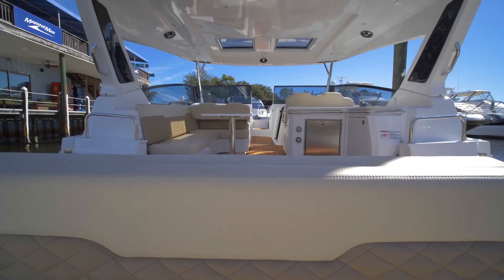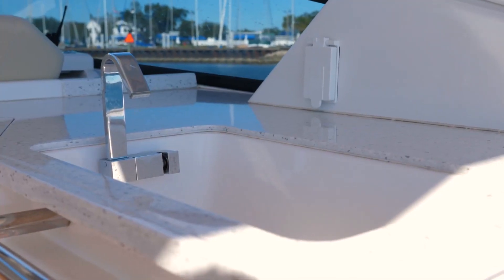Aquila 36 Sport Catamaran - Mạnh mẽ cho từng chuyến đi| SYMC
Du thuyền Aquila 36 phiên bản Sport có đầy đủ mọi tiện nghi cho những chuyến thưởng ngoạn trên sông hoặc trên biển. Với sức chứa tối đa lên tới 26 người, cô nàng du thuyền dài 36ft này sẽ đáp ứng mọi mong đợi của các tín đồ yêu du thuyền tại Việt Nam.
Hãy cùng Kit Bodree từ MarineMax Pensacola tìm hiểu kĩ hợp về các tính năng đặc biệt của chiếc Catamaran đầy mạnh mẽ này nhé!

Saigon Yacht and Marina JSC (SYMC) | Dream – Explore – Memories Built
Add : 180C Hai Bà Trưng, Quận 1, TP.HCM